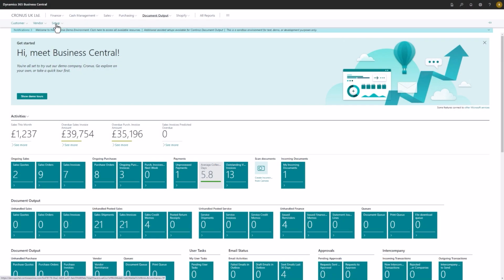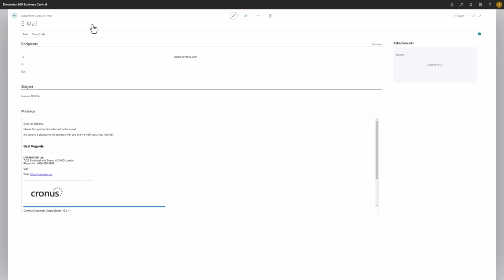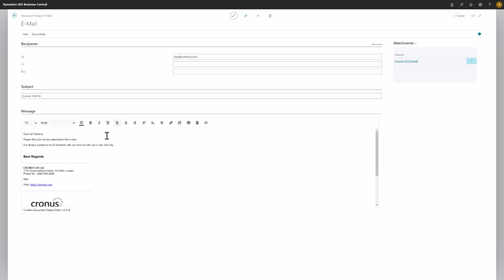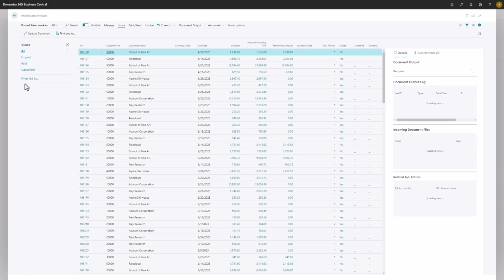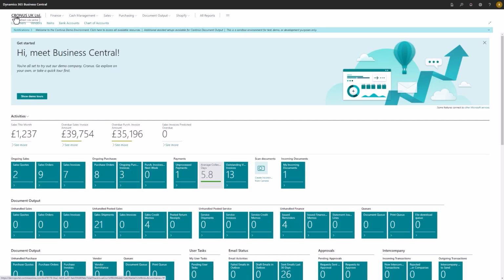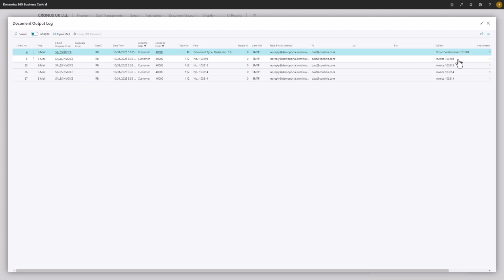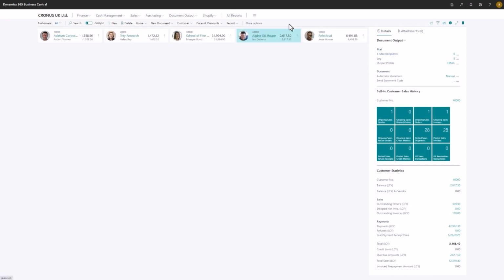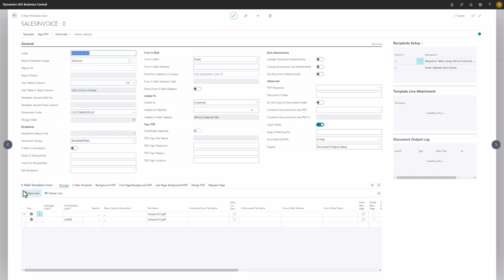Document Output log - Document Output